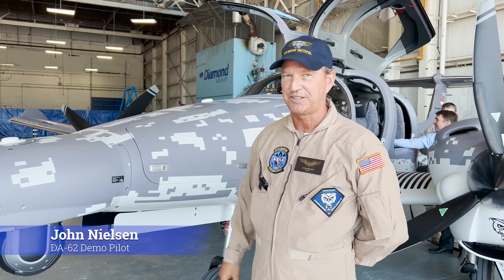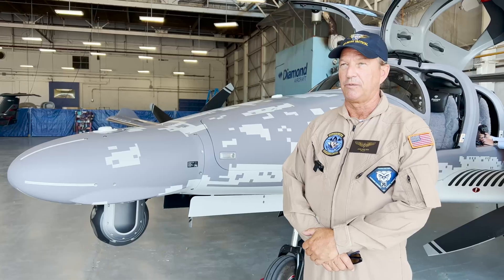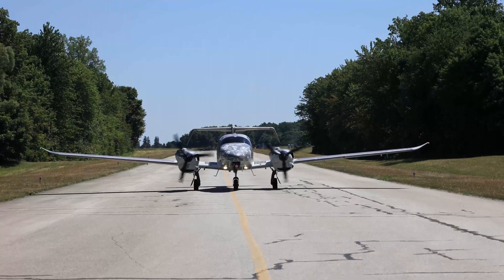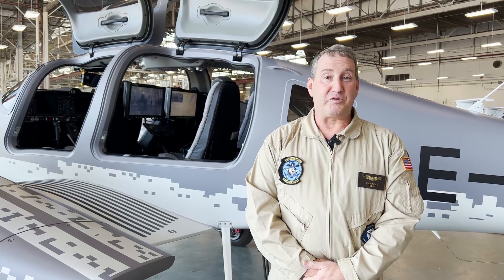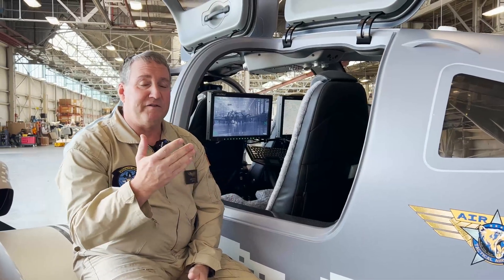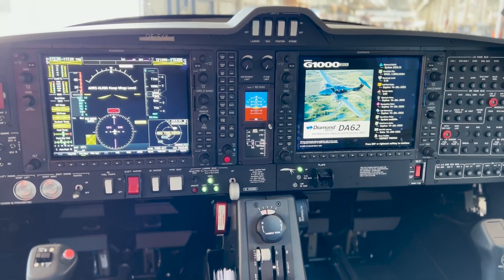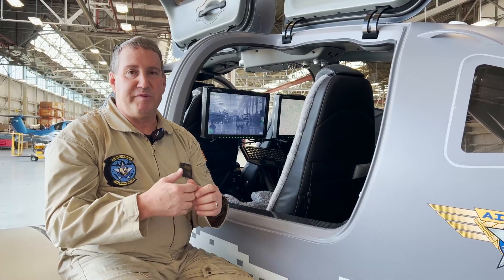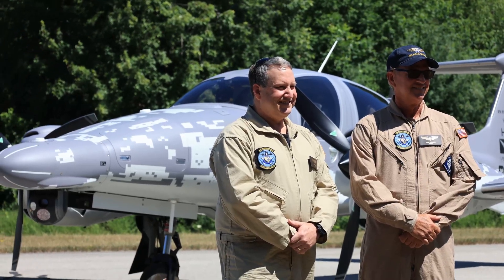The Versatile Diamond DA62 MPP: Unleashing the Power of Special Mission Aircraft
Skies visited Diamond Aircraft's London, Ontario, facility to check out its special mission flagship, the DA62 MPP. The aircraft recently departed on a North American demo tour, configured specifically for airborne law enforcement.